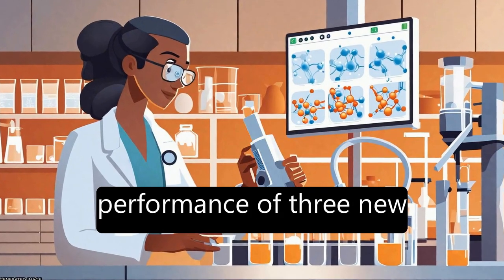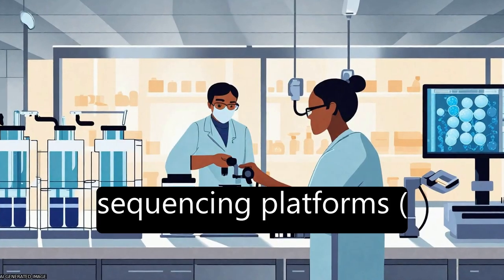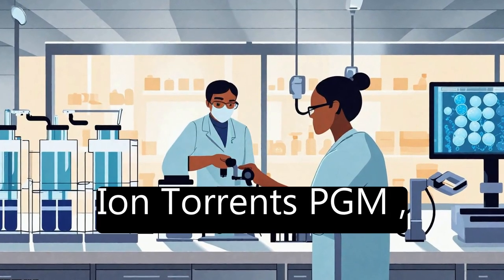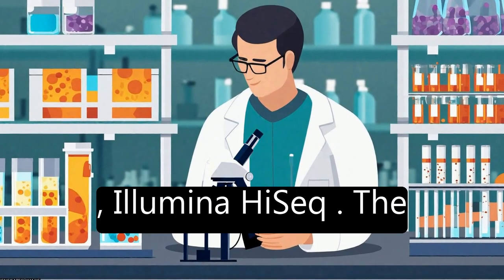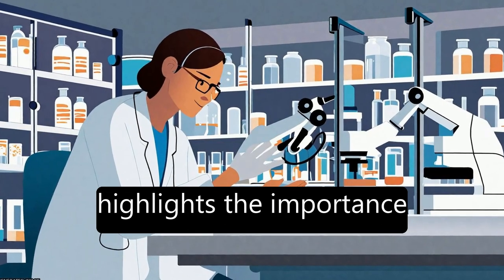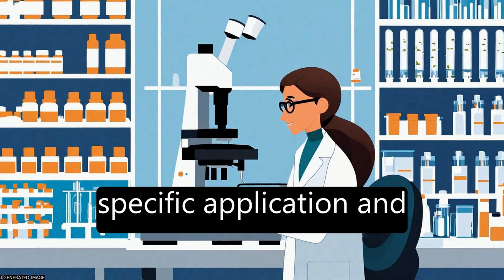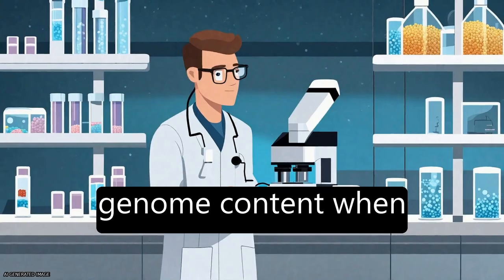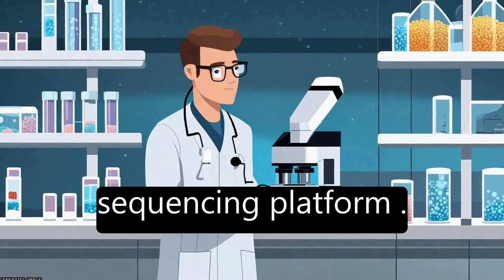A tale of three next generation sequencing platforms: comparison of Ion Torrent, Paci... | RTCL.TV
### Keywords ###

### Article Attribution ###
Title: A tale of three next generation sequencing platforms: comparison of Ion Torrent, Pacific Biosciences and Illumina MiSeq sequencers
Authors: Quail Michael A, Smith Miriam, Coupland Paul, Otto Thomas D, Harris Simon R, Connor Thomas R, Bertoni Anna, Swerdlow Harold P ,and Gu Yong
Publisher: BMC
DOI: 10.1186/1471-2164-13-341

### Video Timestamps ###
0:00:00 - Summary
0:01:36 - Title
0:01:41 - Tail
0:01:45 - End